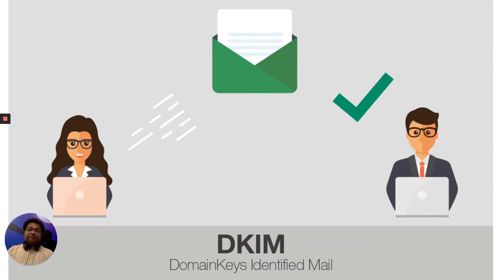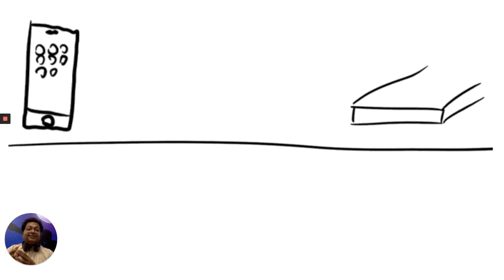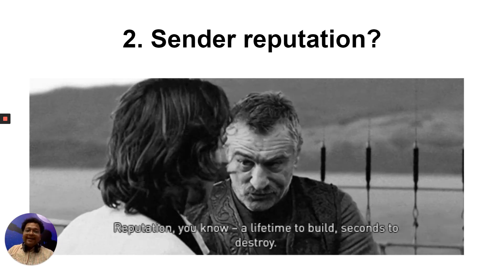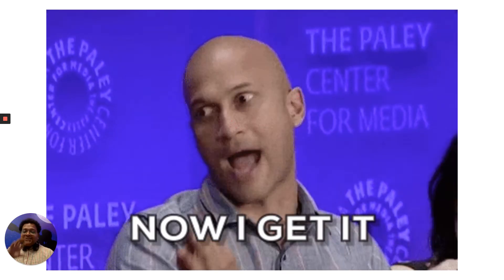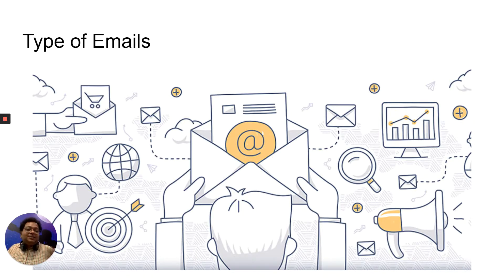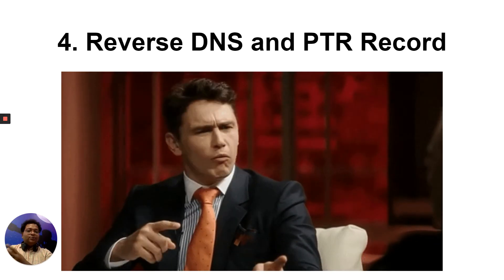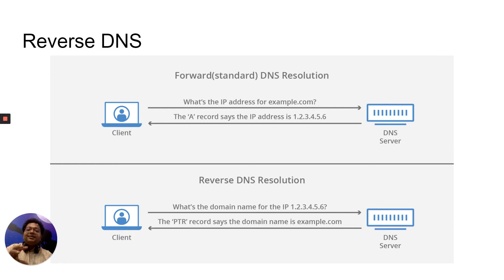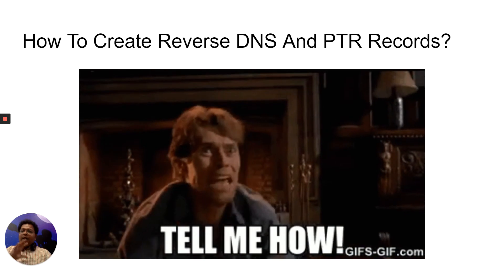How to avoid your Postfix or PHPMailer emails from landing into spam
Refer this link to learn how to avoid your Postfix or PHPMailer emails from landing into spam:

There is nothing wrong with Postfix or PHPMailer! It's really not the reason that your emails are landing in spam.

In fact, these are one of the top open-source tools for generating and sending emails at scale. You might be thinking that the default email headers which Postfix or PHPMailer adds might be the reason for emails being landing in spam, but that's not the reason too. There are other factors which trigger anti-spam engines to classify your emails as spam. Learn about those in the above link.